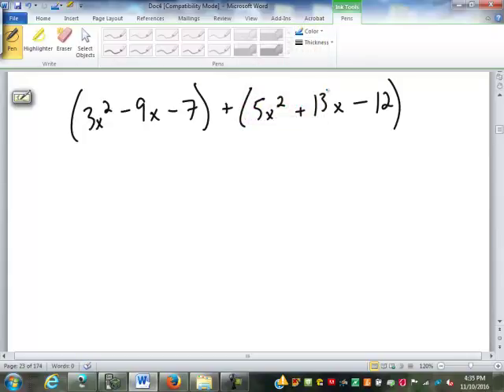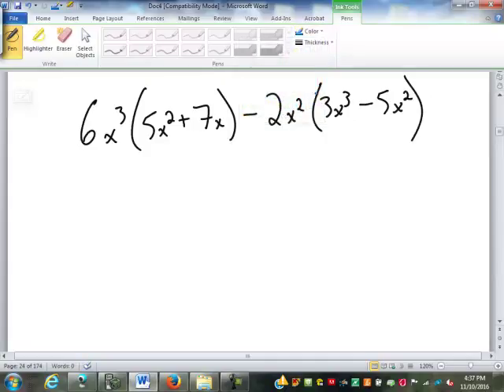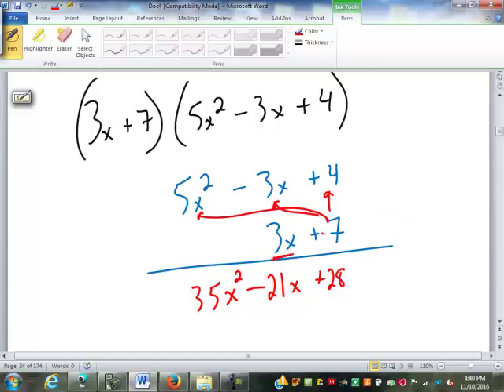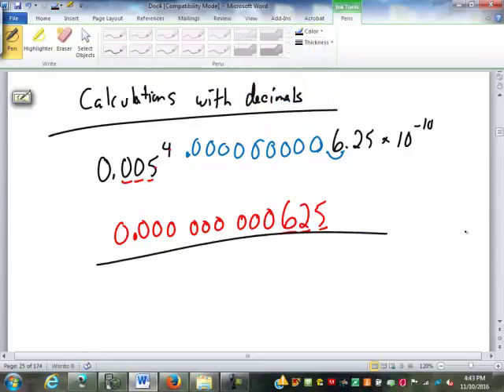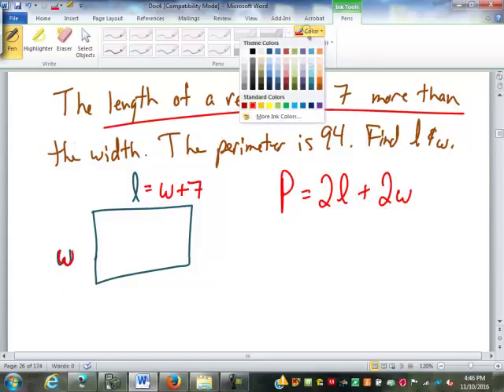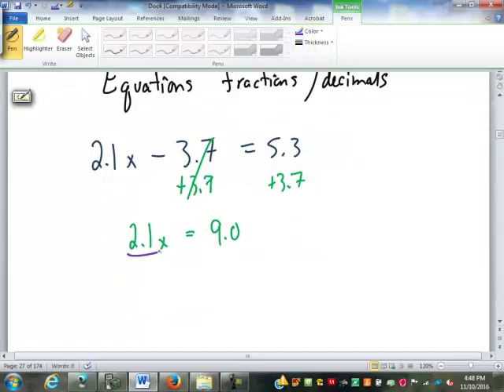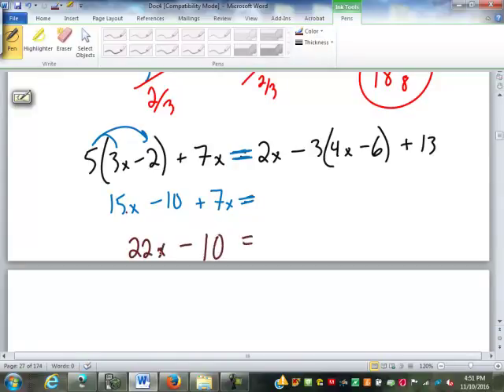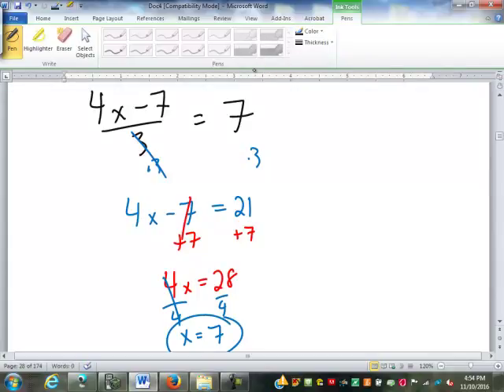38 Review for Test 3